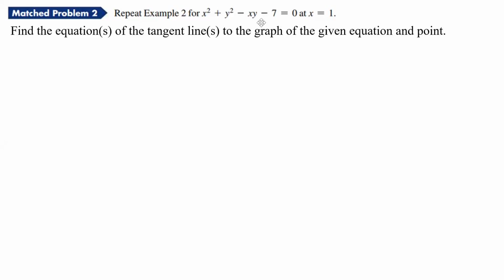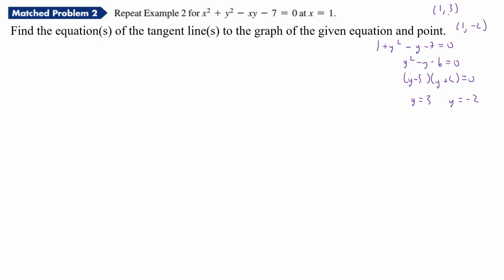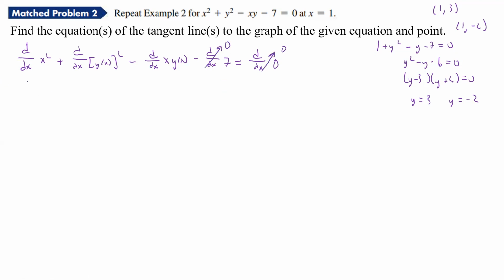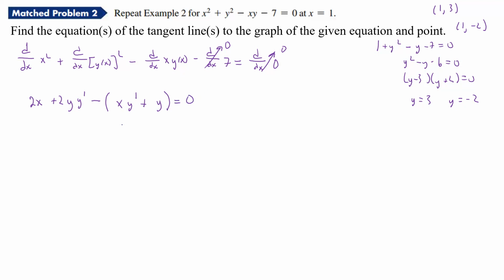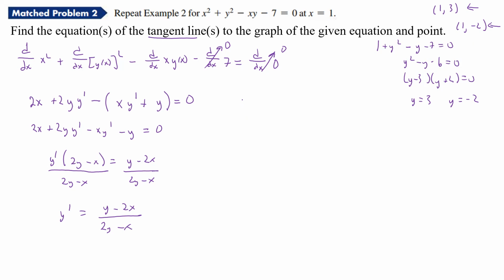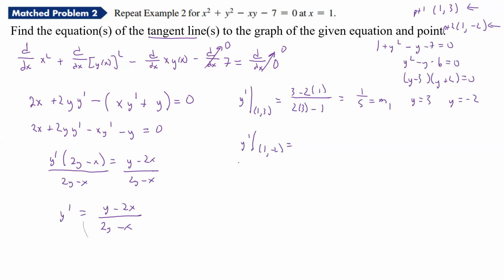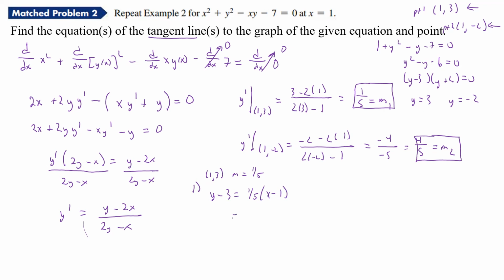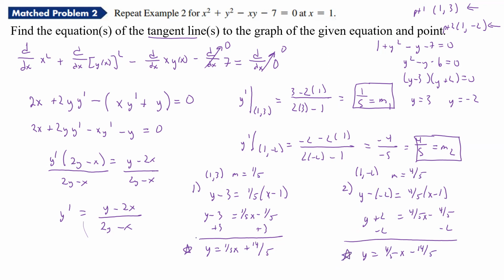10.5 Pt III